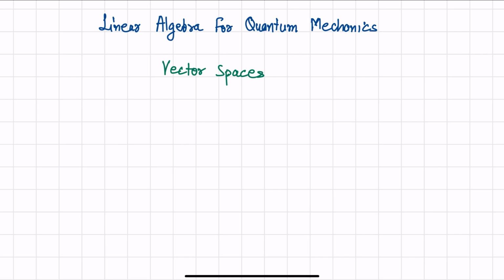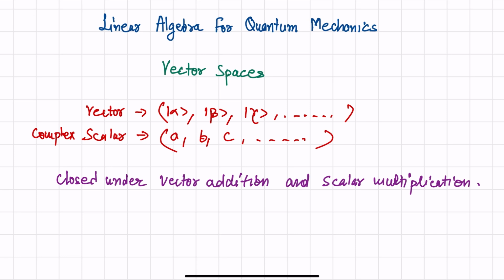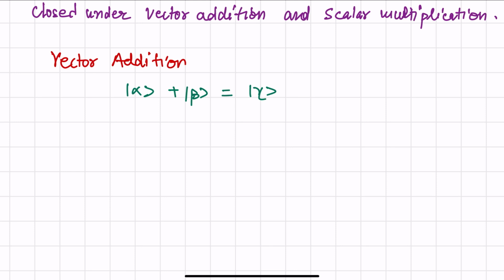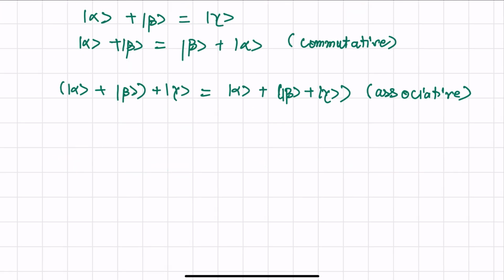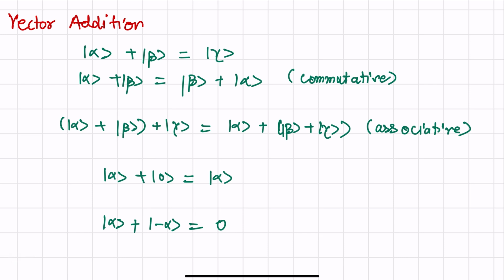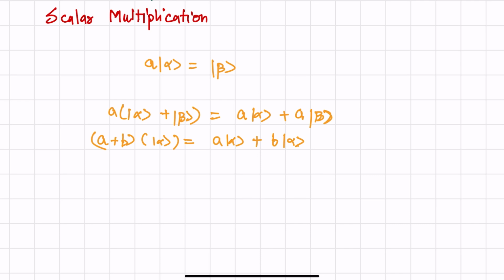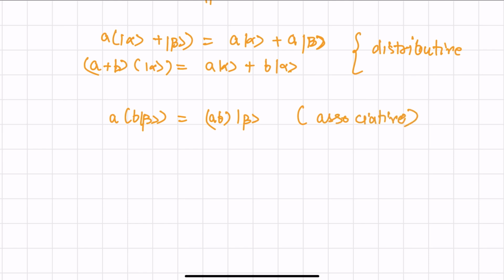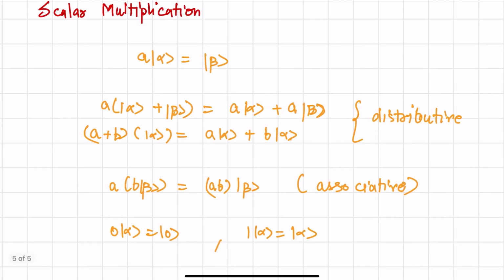What are Vector Spaces? | The Problem Set